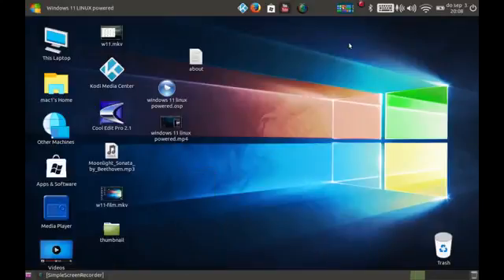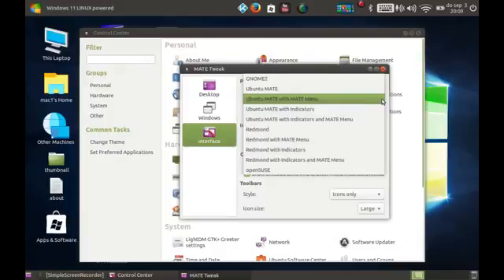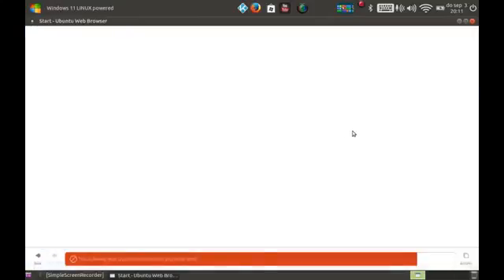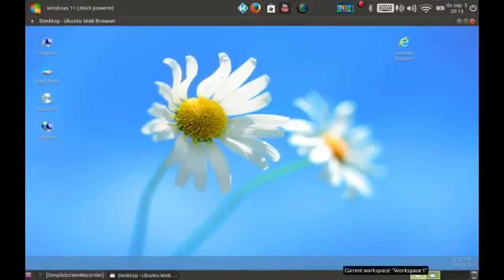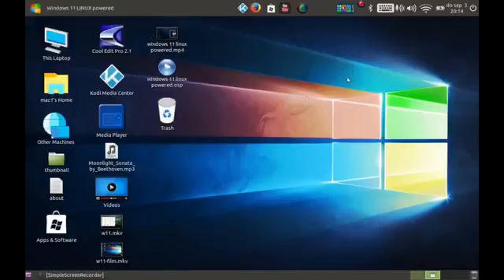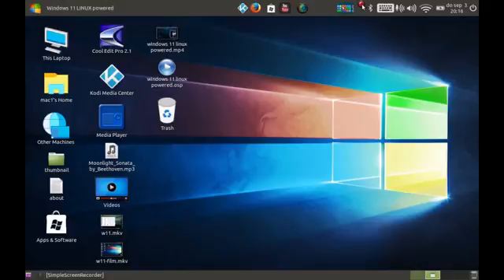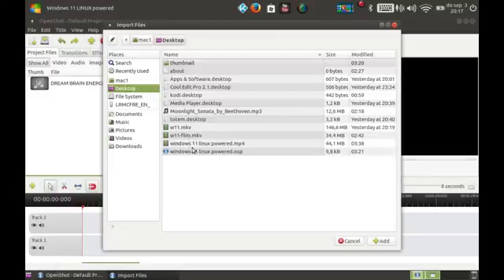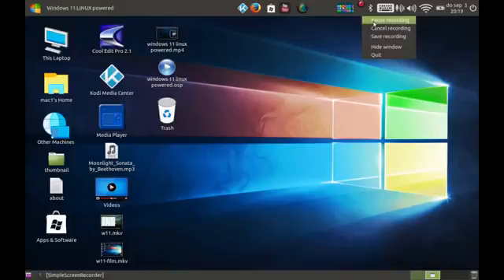WINDOWS 11 REVIEW + LINKS 2015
In This Fake WINDOWS 11 Ubuntu Powered desktop we just play around and in fact this video is showing how
easy it is to make UBUNTU MATE your own and change it the way you would like to , just for fun today as a Windows 11 not existing OS
not to piss anyone off .. cause tomorrow it will be a Advanced Apple ...

understood ? So no offense intended here.
All credits to Ubuntu MATE and Microsoft .

Good..

Lets dream ..now

in this video we take a look at the next Windows 11 Linux Powered
working Concept , and the story goes that under the hood Windows 8 Metro start screen is build in and in the next Desktop that turns like a Cube , and they are working on the Apple Desktop
so that the Apple users can also just jump into this system to do their works.

This concept that one day will be normal , is of course in Alpha thinking process , and in no way Microsoft has anything to do with this you see , but thanks goes out to them for the Icons and Screens we used in this concept ..

Even do this works fantastic , you can not get it or download it
but youcould build it yourself under Ubuntu MATE - The MOther OS of this all you see.

Yes you can With Linux.